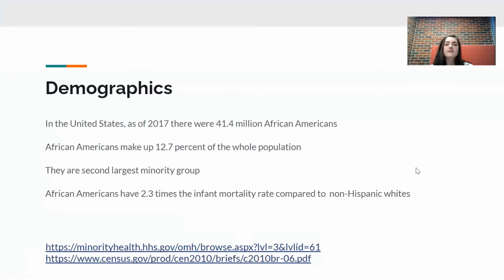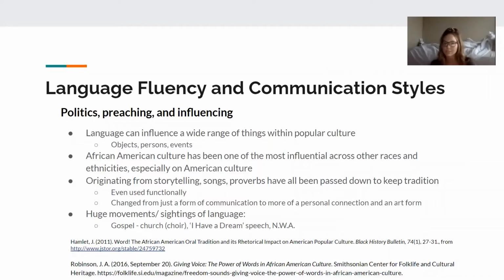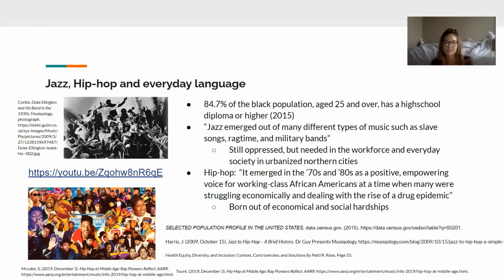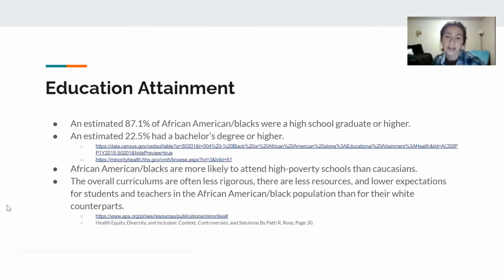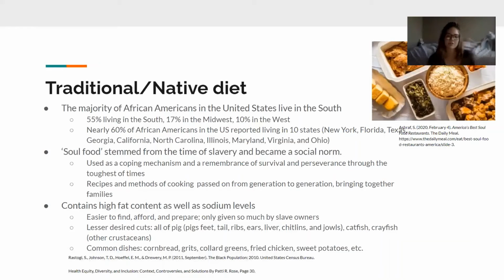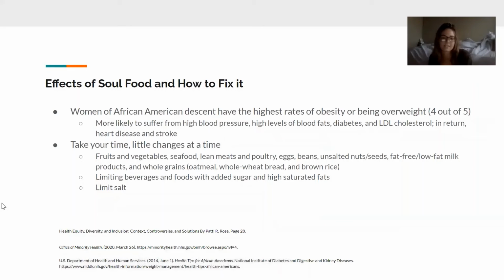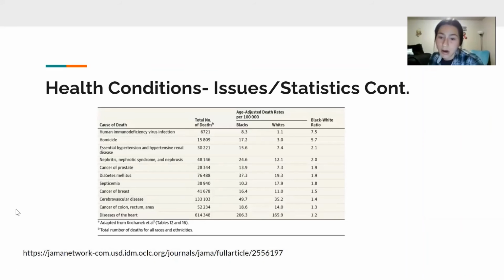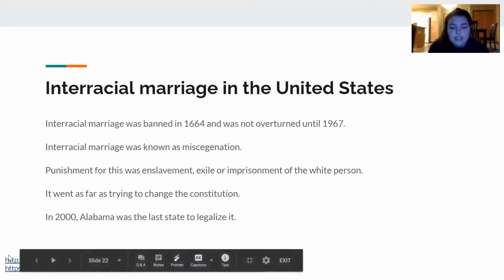Cultural Case Study